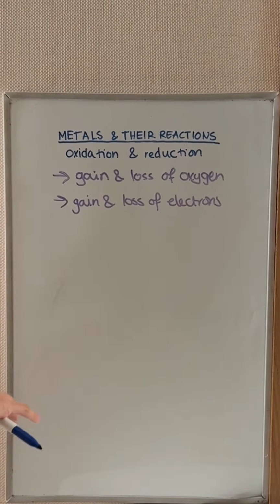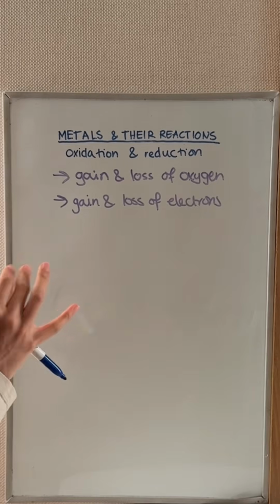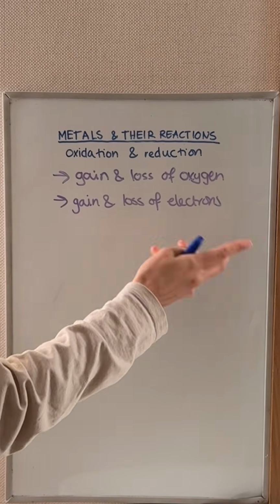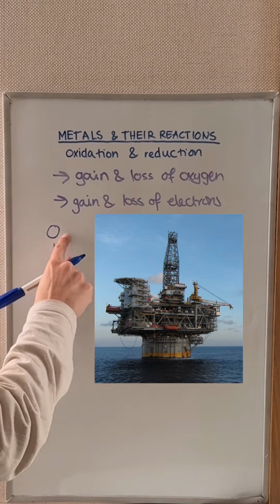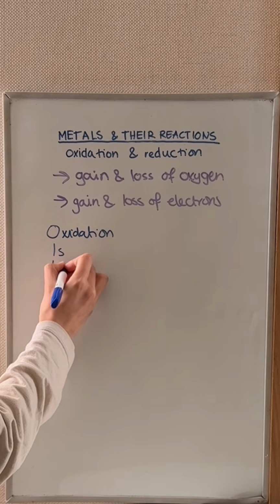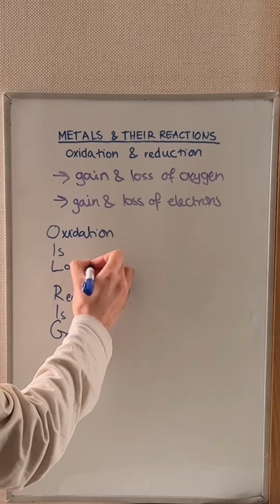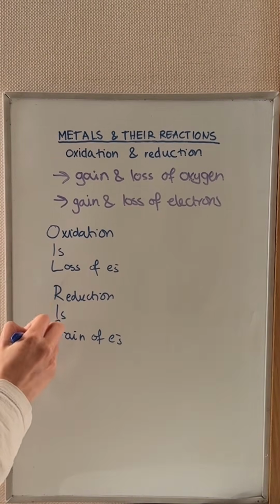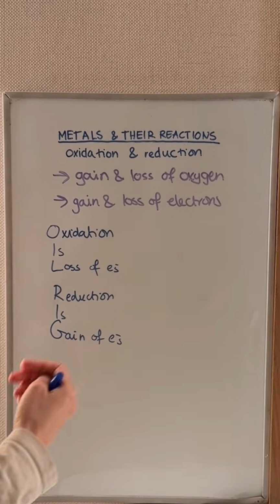GCSE chemistry oxidation and reduction in-terms of electrons